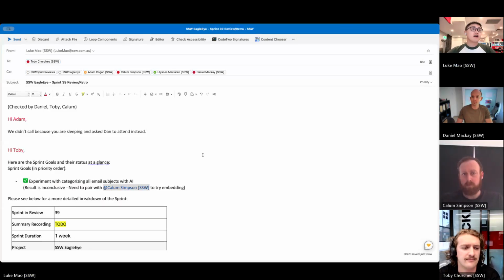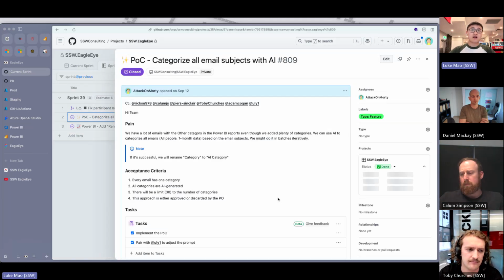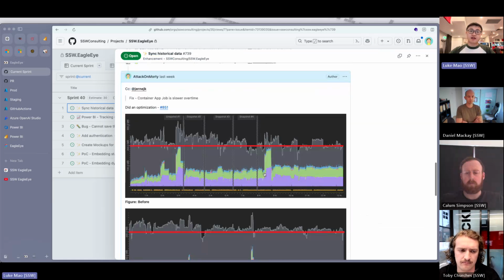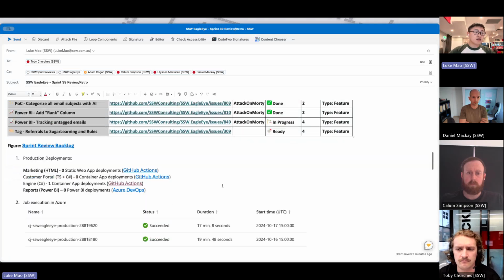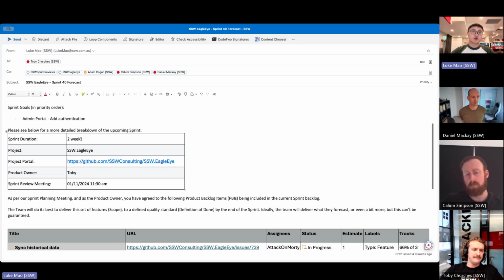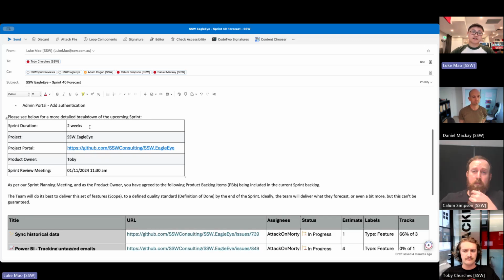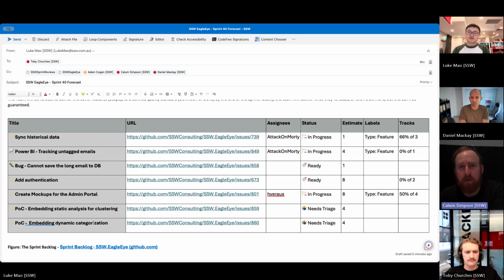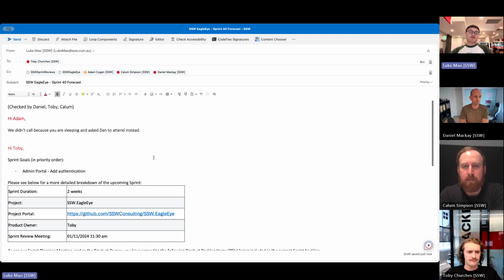Sprint 39 - SSW EagleEye - Review and Planning Meeting 2024-10-18